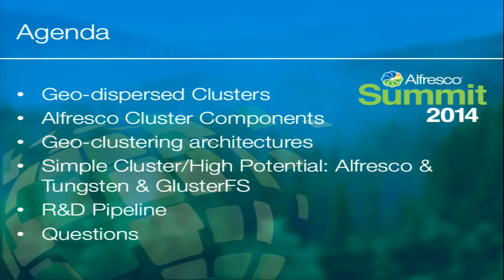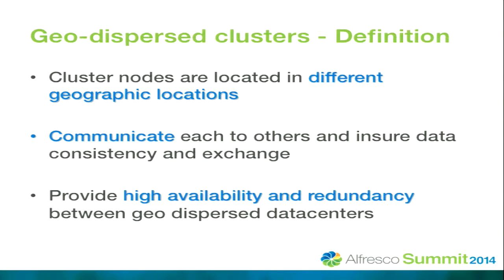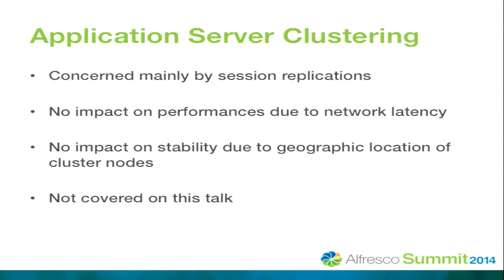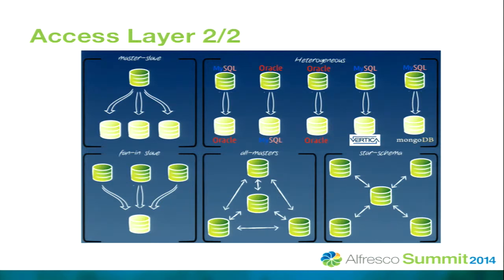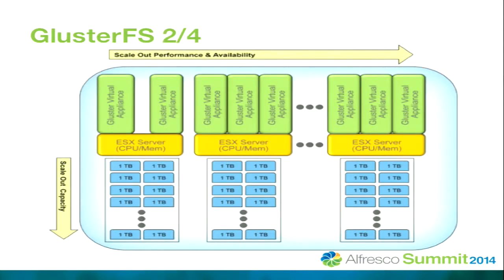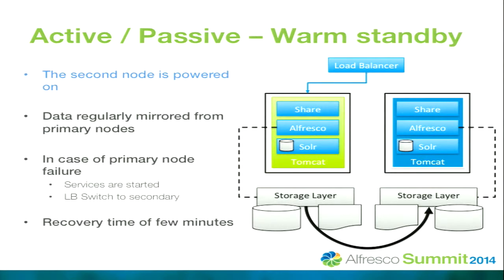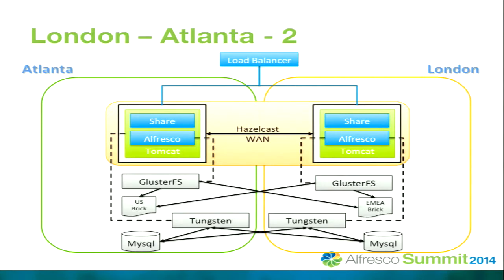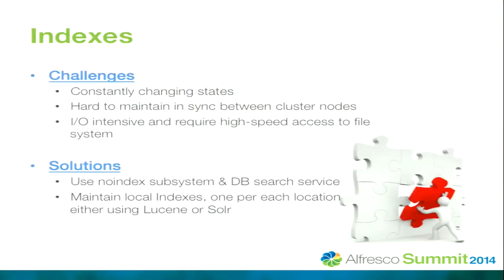Alfresco Summit 2014: Alfresco Geo-Dispersed Clustering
Mehdi Belmekki, Principal Consultant at Alfresco

Geo dispersed topologies are becoming increasingly common for reasons such as:

    disaster recovery,
    geographic redundancy,
    to make data available in different locations (such as users in San Francisco downloading content from Shangai),
    or sometimes for security purposes when the location of the data matters (such as the governmental sector).

This talk aims to clarify the needs and prerequisites to validate for a successful deployment of a geographically distributed Alfresco Cluster. During this session, we will detail various architectures for consideration and discuss the strengths and weaknesses. We will also look in detail at the solution employed by an Alfresco customer in Spain.